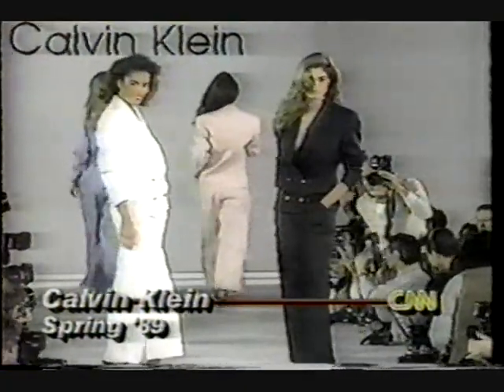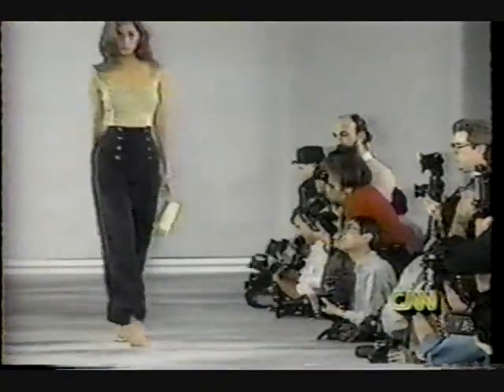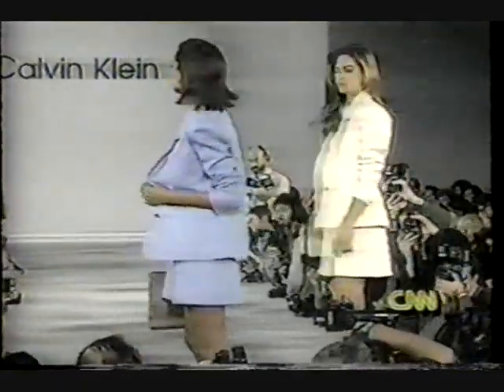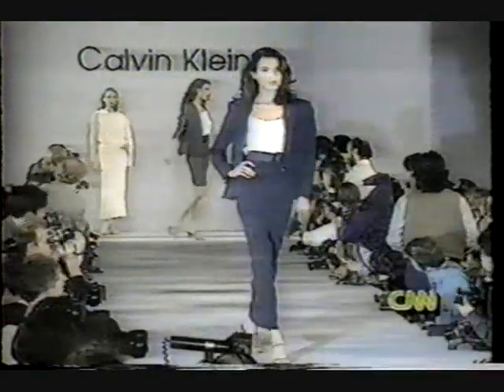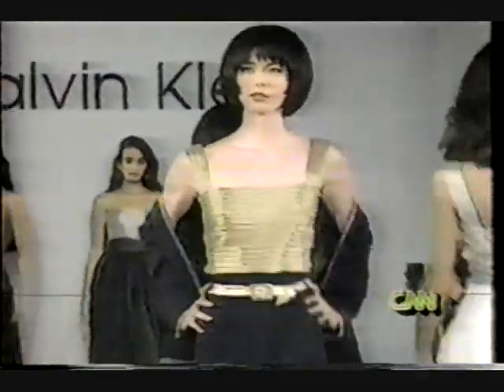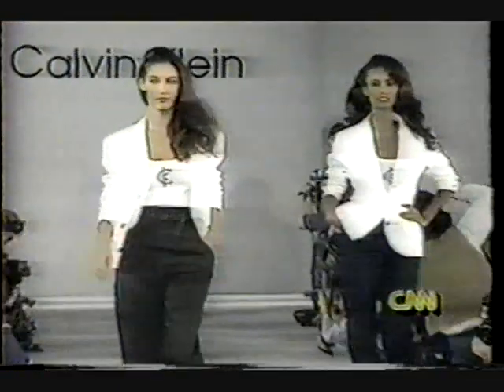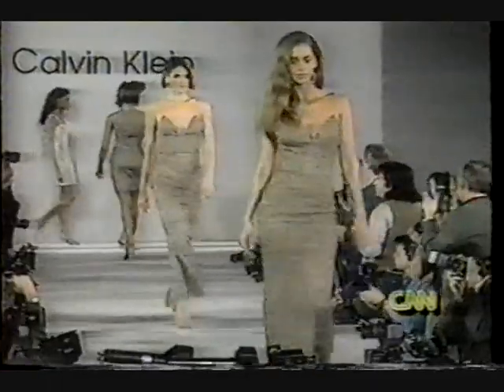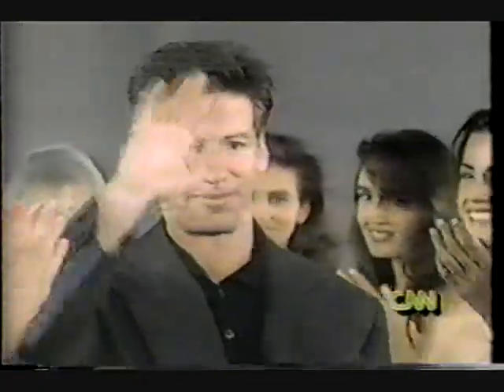Calvin Klein spring/summer 1989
Models on the catwalk include Cindy Crawford, Yasmin Le Bon, Gail O'Neill, Christy Turlington, Veronica Webb, Anna Bayle, Dalma Callado, Gail Elliott, Iman, and Marpessa Hennink.